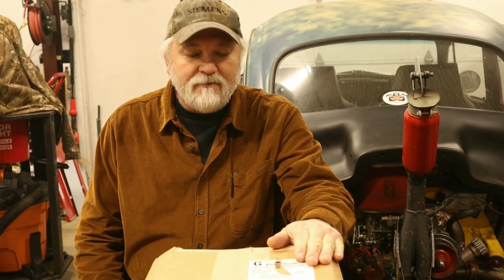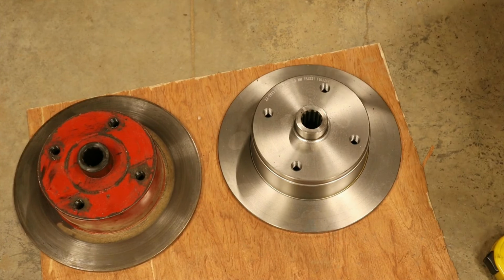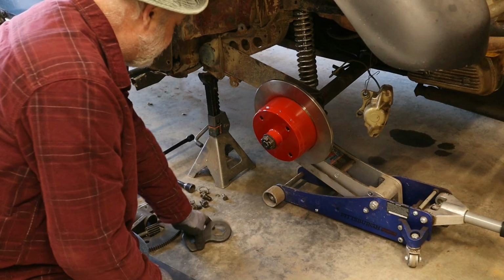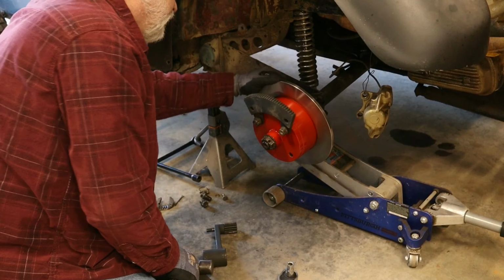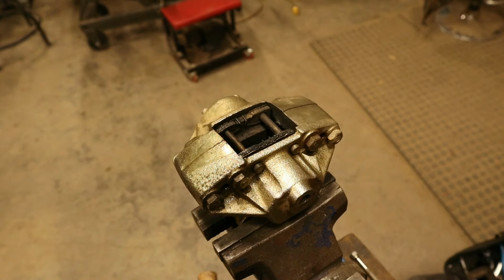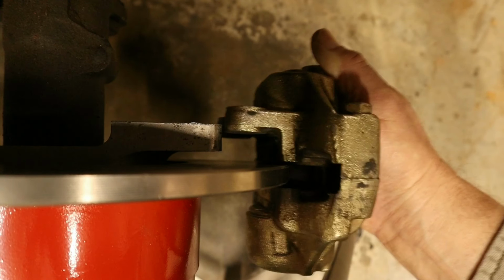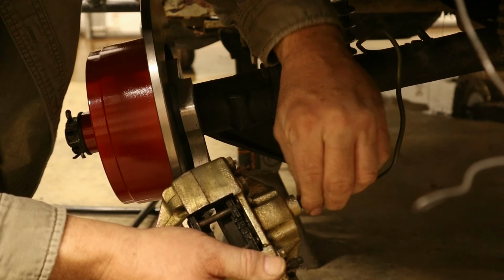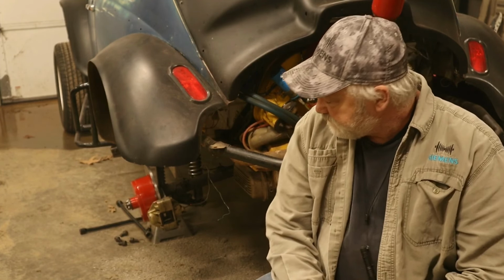VW Baha install new brake rotor. The wobbly wheel mystery conclusion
Install new brake rotor and modify brake caliper to fit.